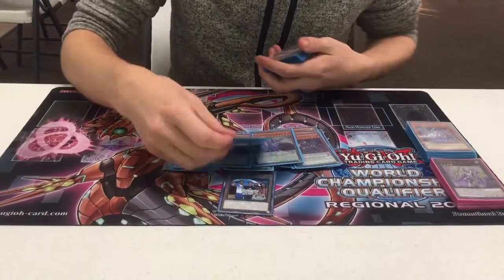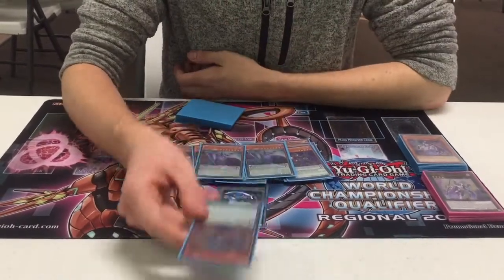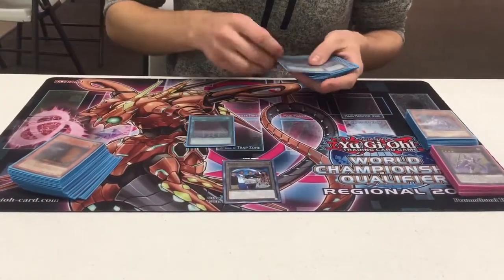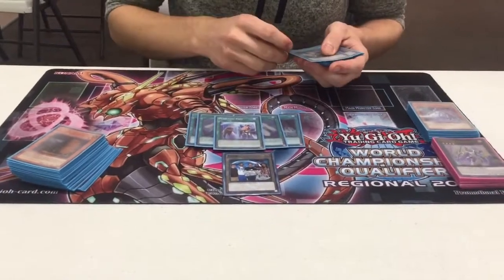Top 8- Louisville Regional- Michael Sneed -Pendulum Magicians- Team KYGO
Top 8 Deck Profile! Louisville Regional!!! 10/8/2017